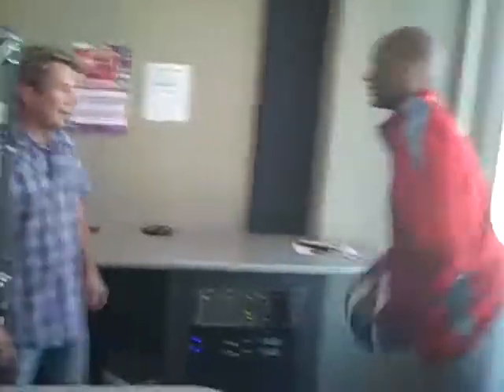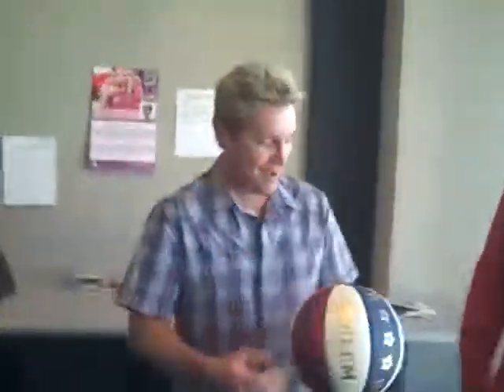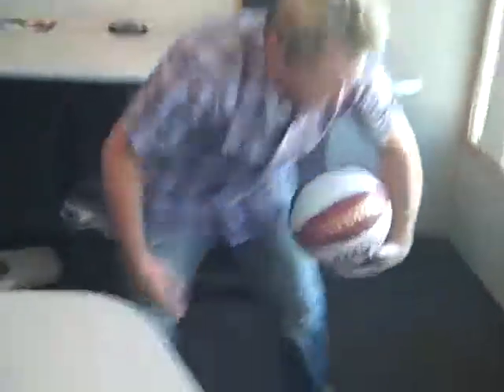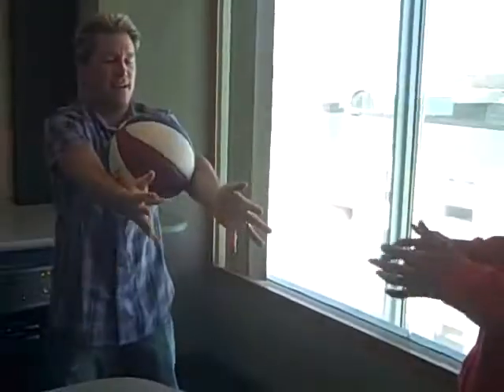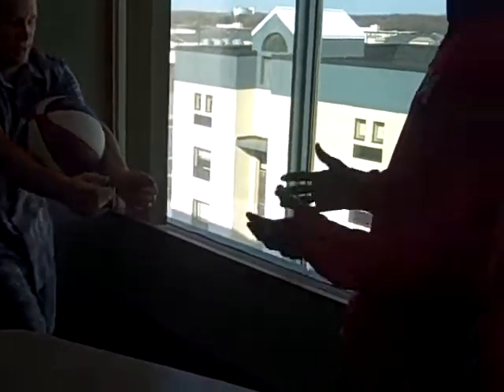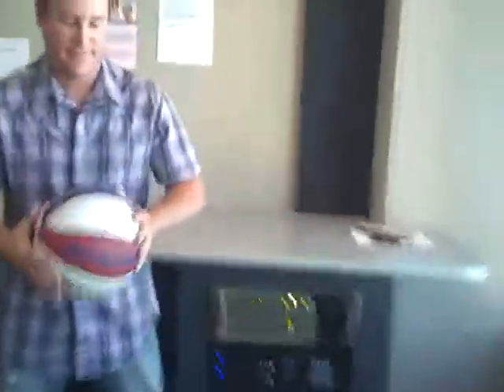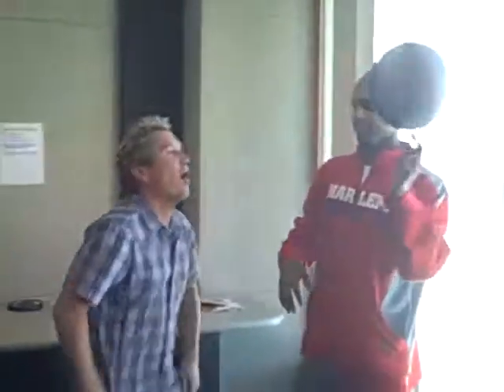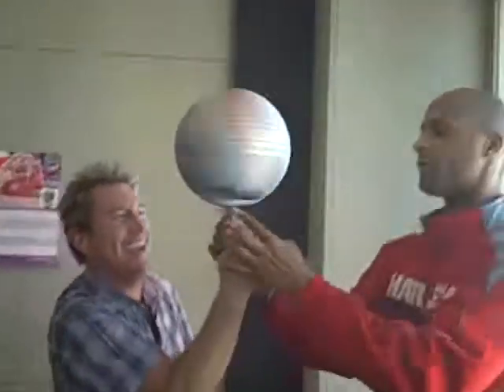BOXER plays basketball